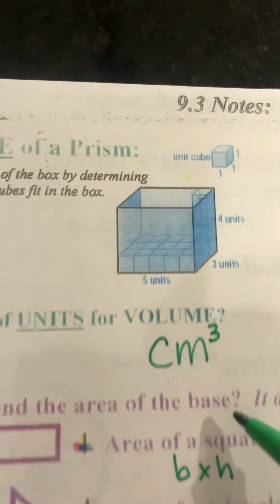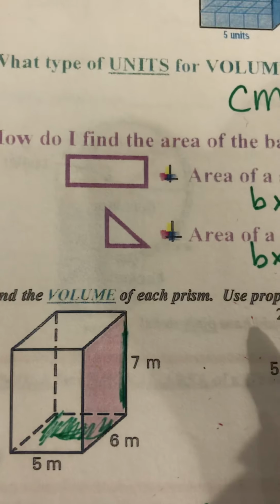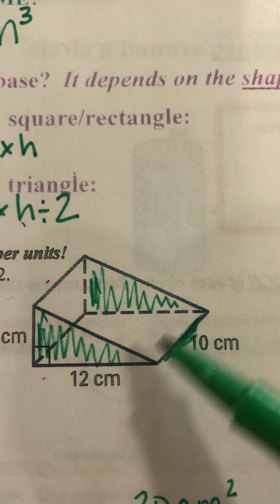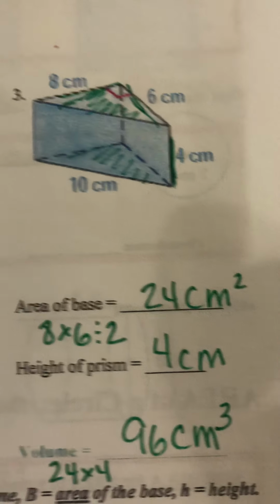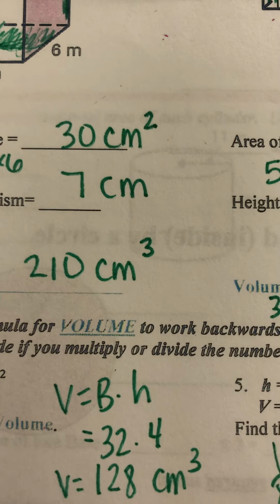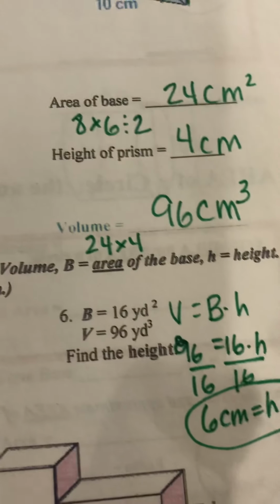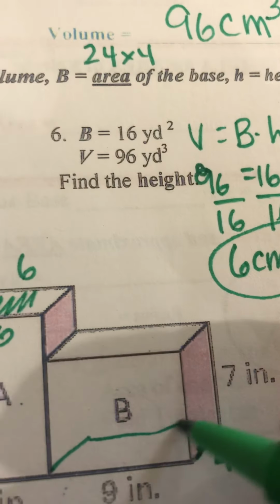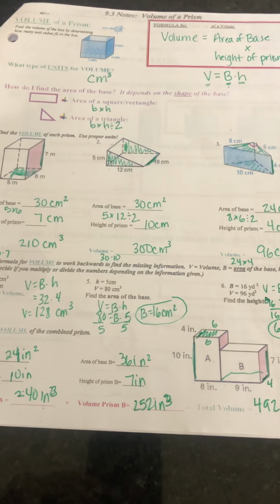9.3 Volume of a prism